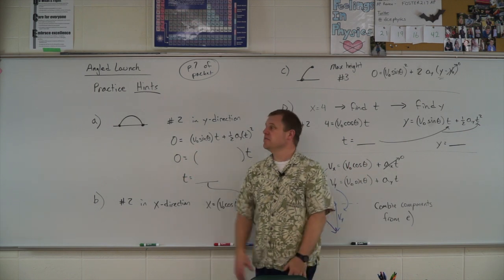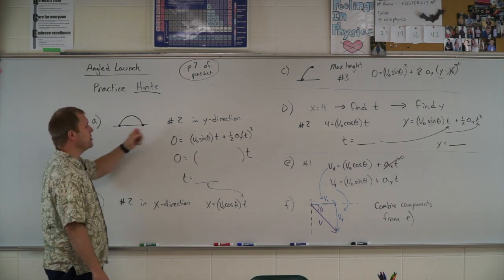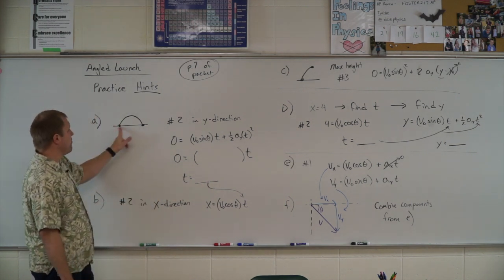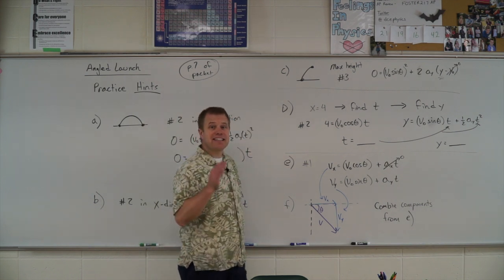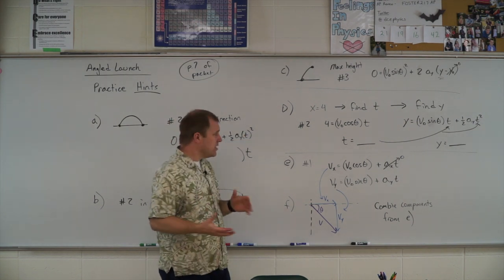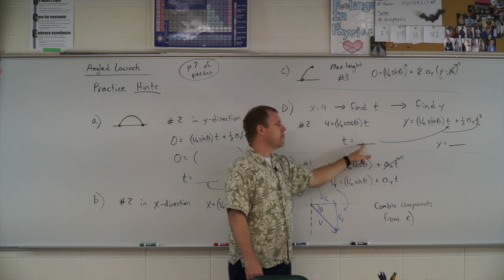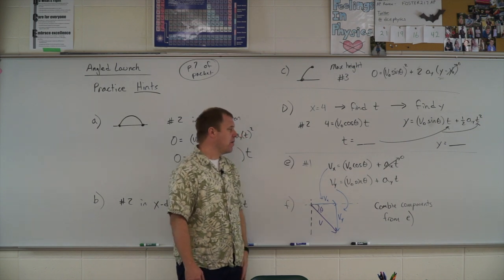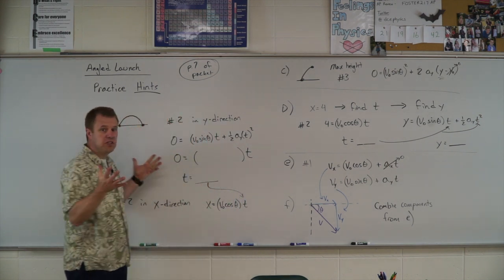Angled Launch - #1 practice